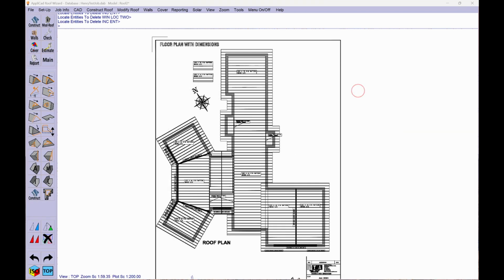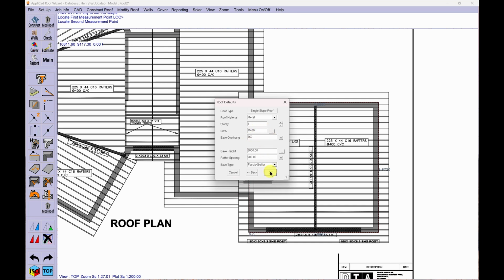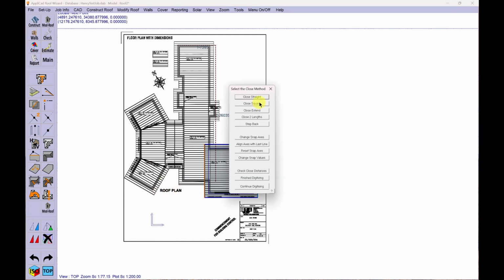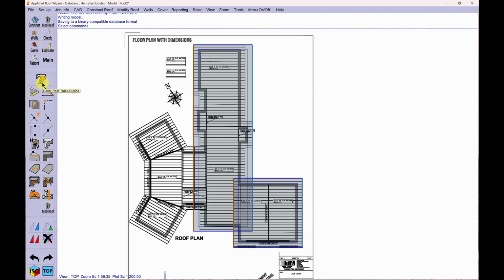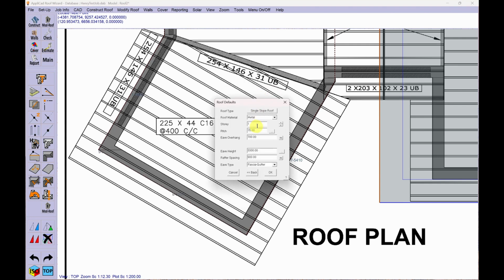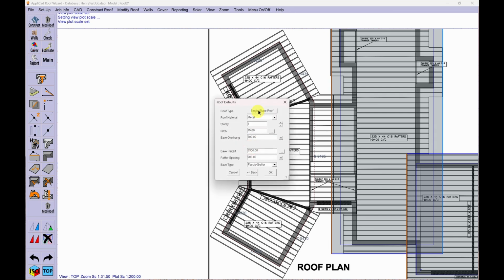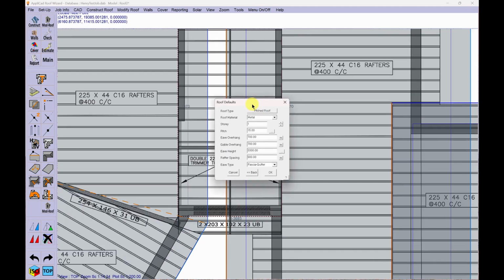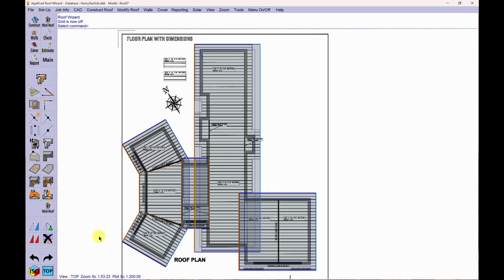How to Model a Roof Pt 1 – AppliCad Roof Wizard Feature Friday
In this first part of a two-part Feature Friday, we walk you through how to model a complex roof using AppliCad Roof Wizard—even when the architect's plans are unclear or inconsistent.

Learn how to:

✅ Interpret tricky drawings and make assumptions safely
✅ Use digitising tools with angle constraints
✅ Adjust pitch, overhangs, and eave heights
✅ Tackle ambiguous valleys and vertical planes
✅ Work with poorly drawn PDFs and keep control of model accuracy

This is a great episode for roof estimators, drafters, or anyone needing to build an accurate model for quoting. If you're new to complex roof geometry in Roof Wizard, this one’s a must-watch.